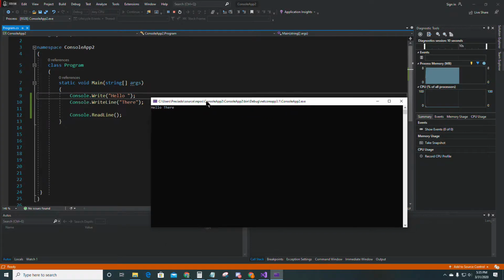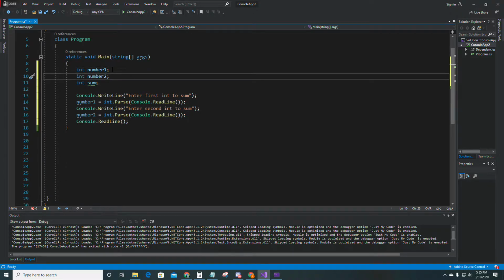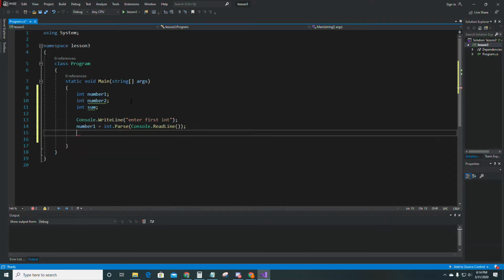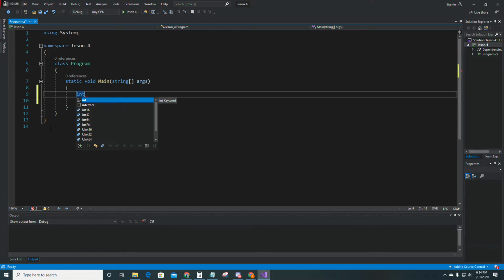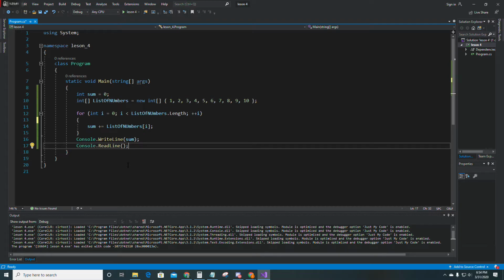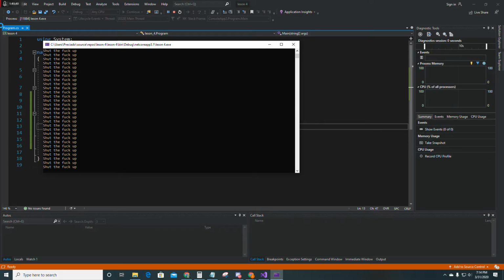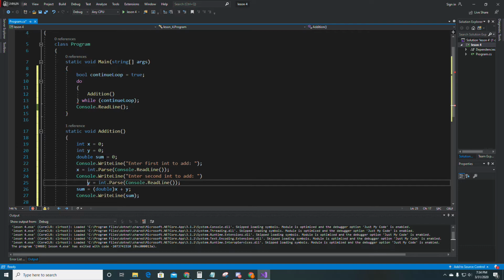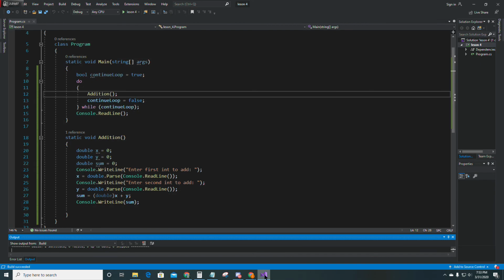Learning to code with Marco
A very basic lesson in coding